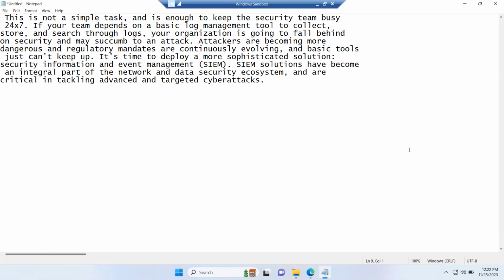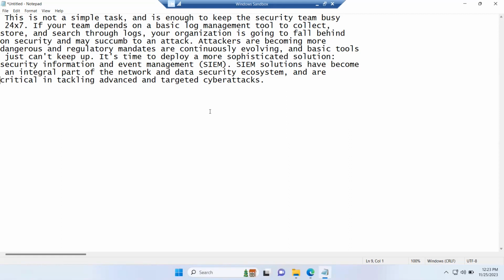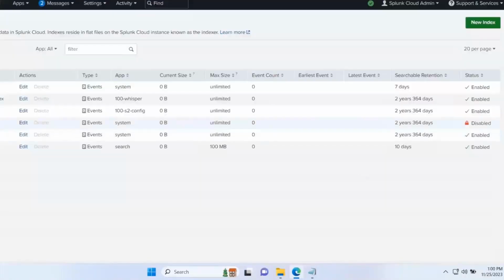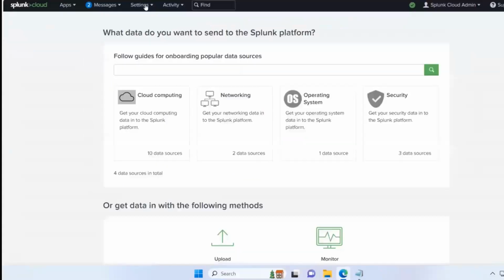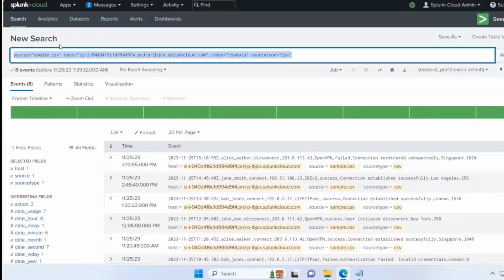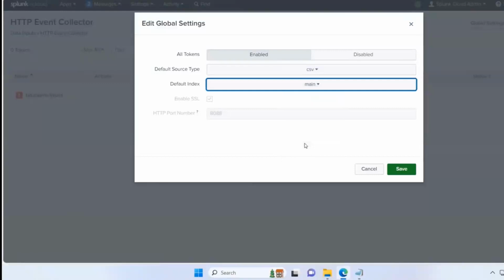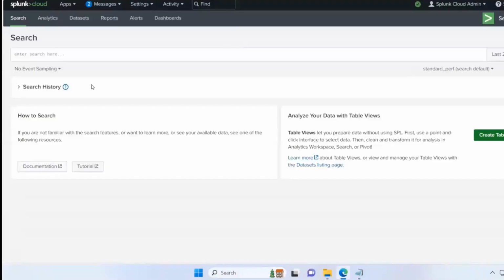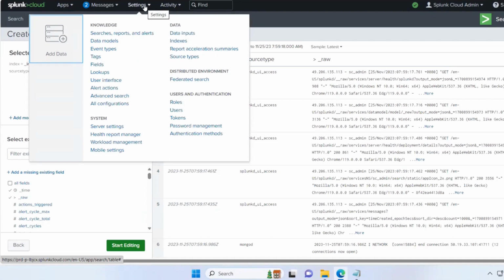What is SIEM? Explaining it with Splunk | Splunk Tutorial for Beginners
Explanation :
 This is not a simple task, and is enough to keep the security team busy
 24x7. If your team depends on a basic log management tool to collect,
store, and search through logs, your organization is going to fall behind
on security and may succumb to an attack. Attackers are becoming more
dangerous and regulatory mandates are continuously evolving, and basic tools just can't keep up. It's time to deploy a more sophisticated solution:
security information and event management (SIEM). SIEM solutions have become an integral part of the network and data security ecosystem, and are critical in tackling advanced and targeted cyberattacks.